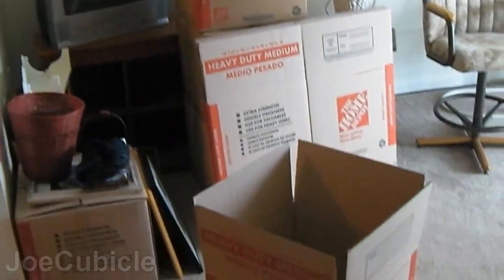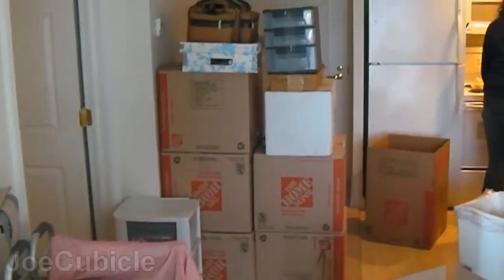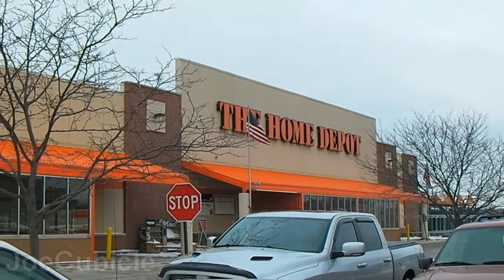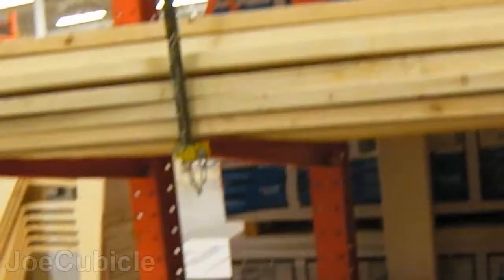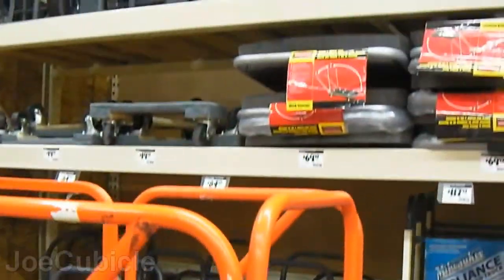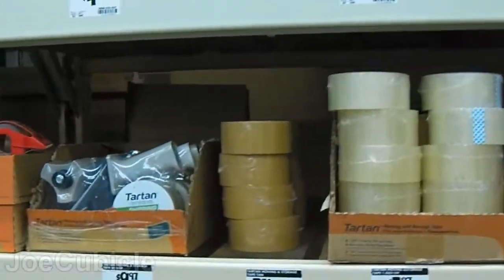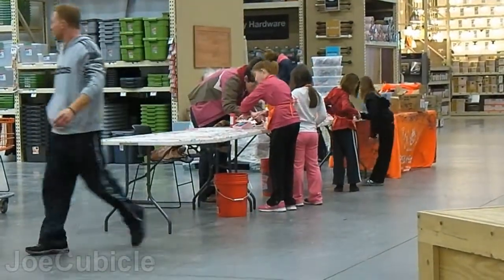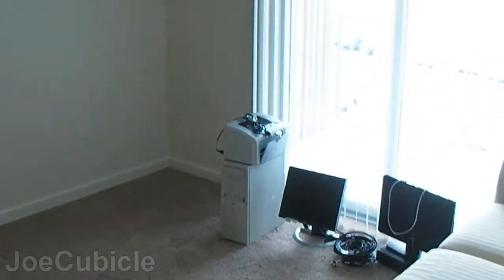Moving Day #2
I couldn't let the second moving day in 5 weeks go by without a video shot and made up yeah? Cheers to 'Two Men and a Truck'.

Joe 'packin up' Cubicle